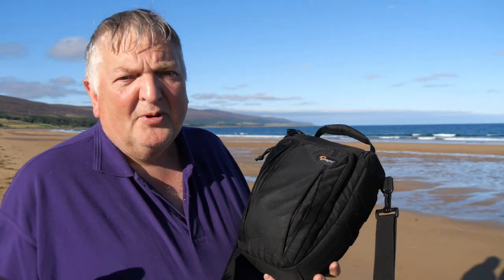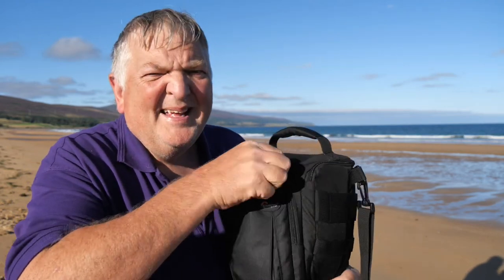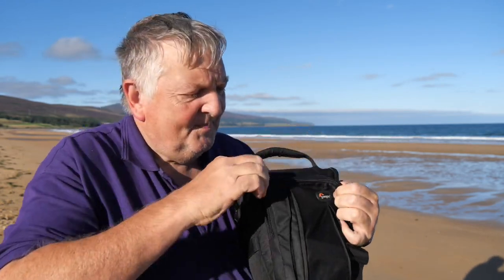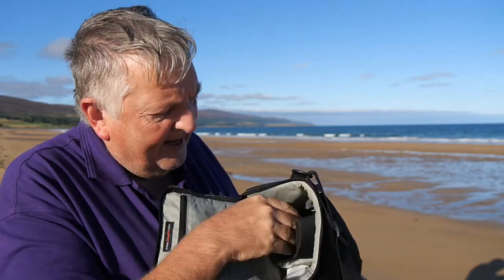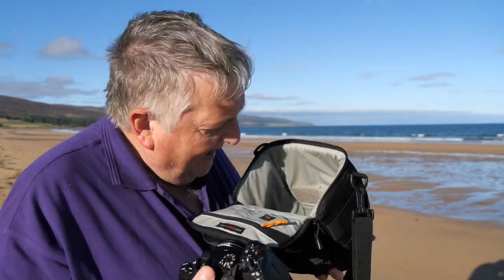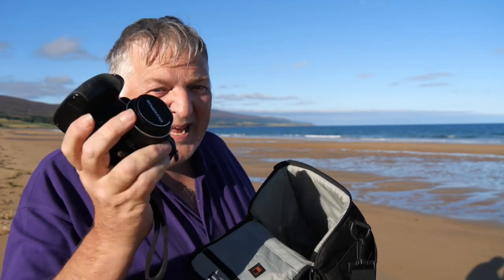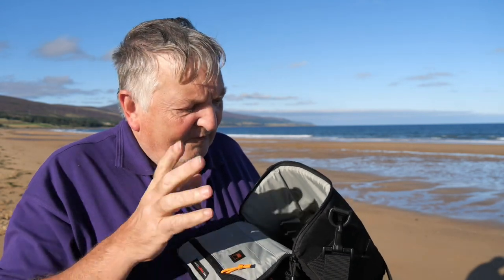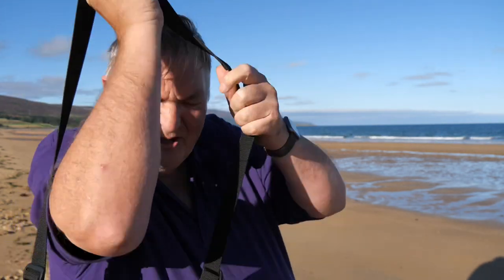What camera bag to I take out on my walk around shoots? Lowepro Toploader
My ‘Brian James’ Music Channel

Background Music Longer Distance by TrackTribe